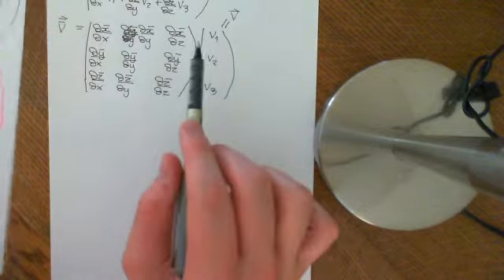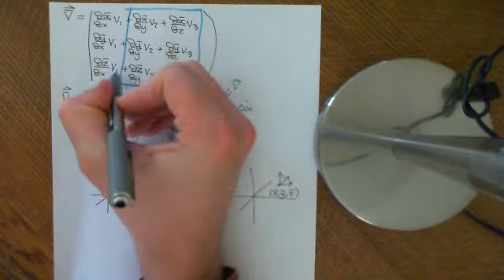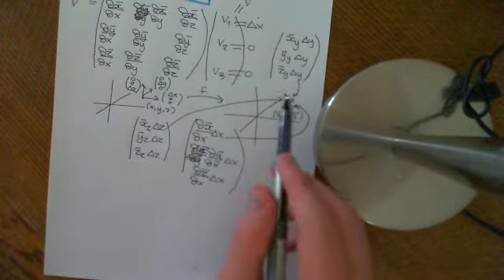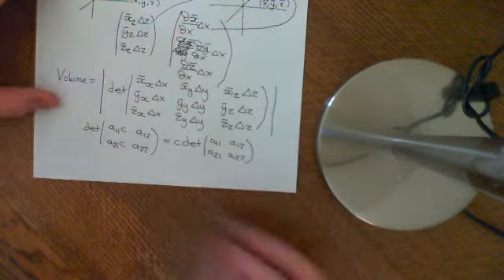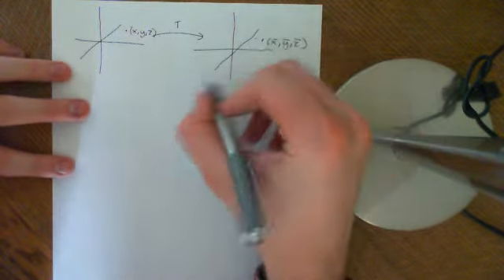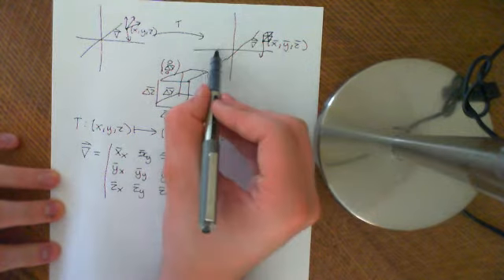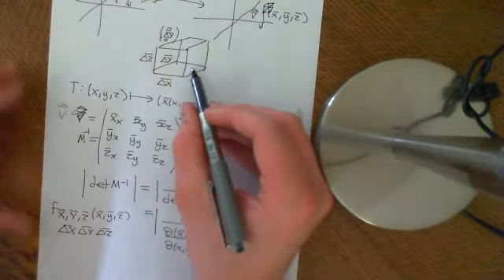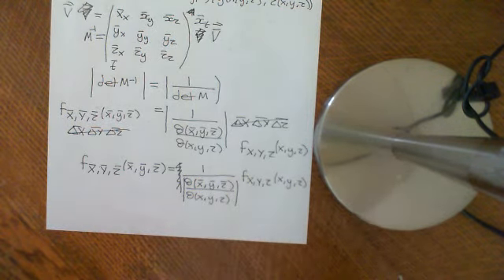Multivariate Transformations Part 3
We discuss how to transform the Probability density function of a random variable of dimension three or higher.